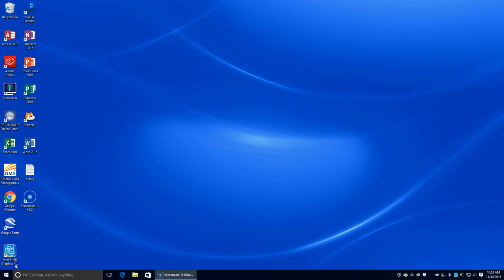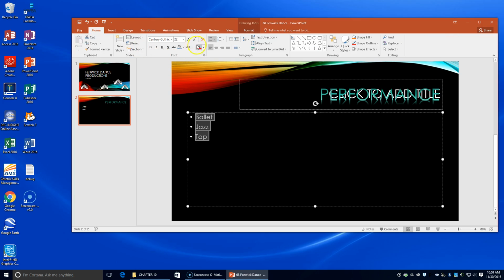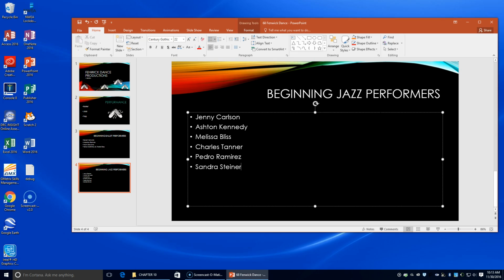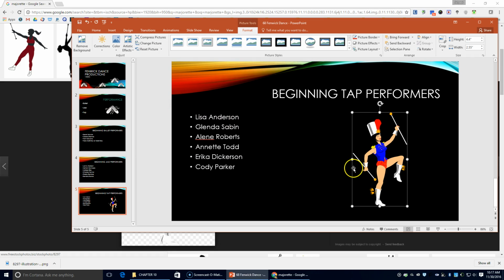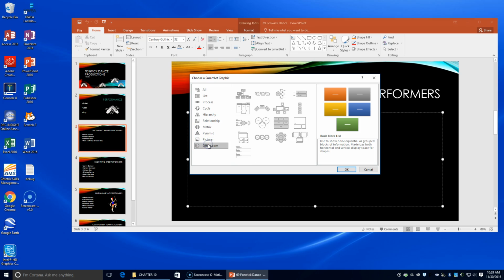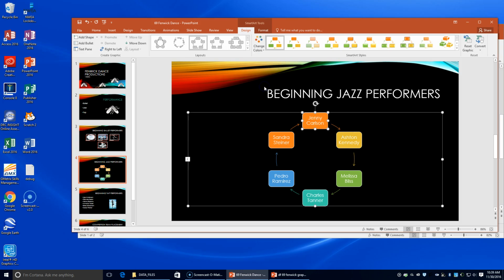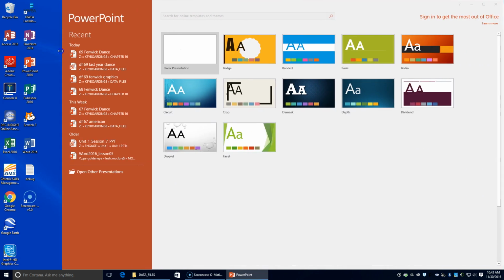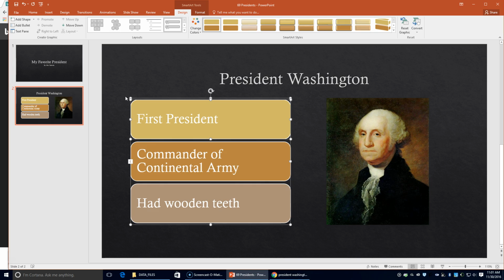Keyboarding 8 - PowerPoint Lesson 69